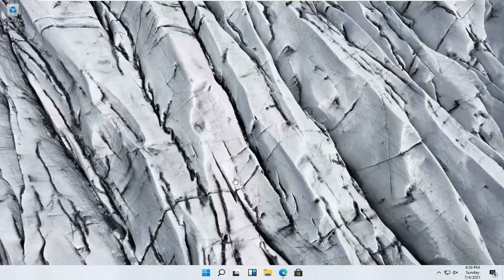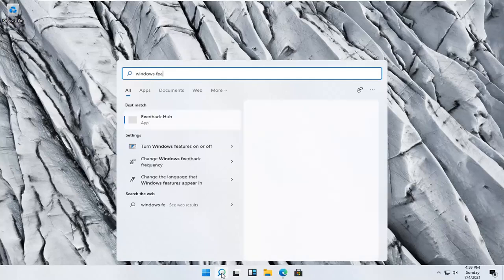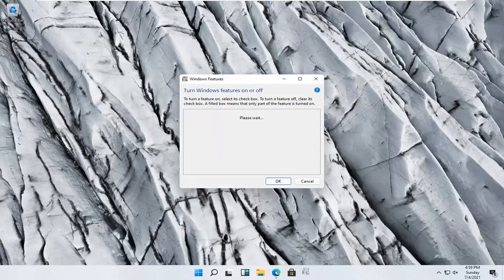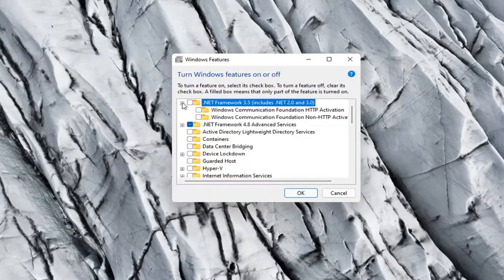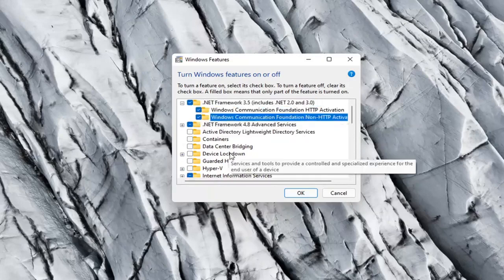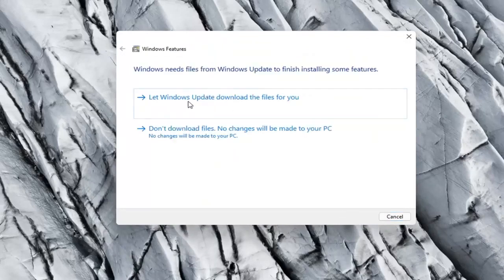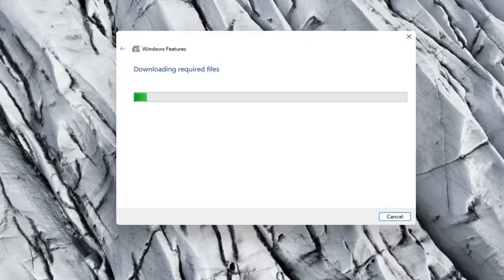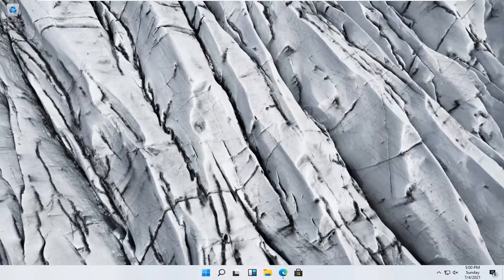Windows 11에서 .NET Framework 2.0, 3.0 및 3.5를 설치하는 방법 [자습서]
방금 Windows 11로 업그레이드한 경우 일부 프로그램에서 최신 버전의 Windows에 포함되지 않은 이전 버전의 Microsoft .NET 프레임워크를 사용해야 한다는 것을 알 수 있습니다. 이 요구 사항은 이러한 프로그램이 기본적으로 Windows 11에서 작동하지 않도록 합니다.

이 튜토리얼에서 해결된 문제:
네트 프레임워크 2
넷 프레임워크 2.0 오프라인 설치 프로그램 64비트
Windows 11용 넷 프레임워크 2.0 오프라인 설치 프로그램
넷 프레임워크 2.0 윈도우 11 오프라인 설치 프로그램
넷 프레임워크 2 윈도우 11
넷 2.0 프레임워크 윈도우 11